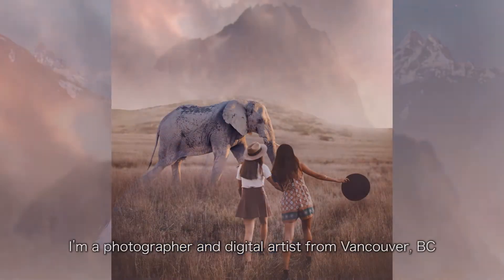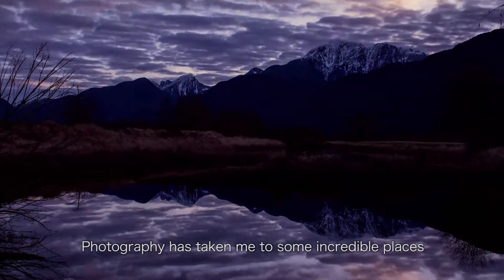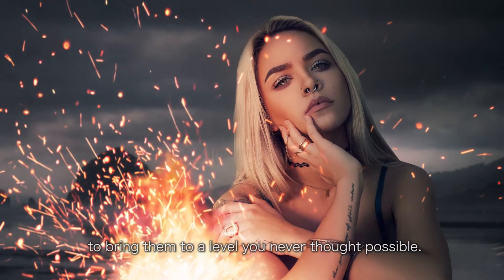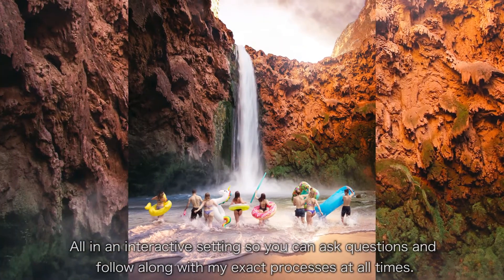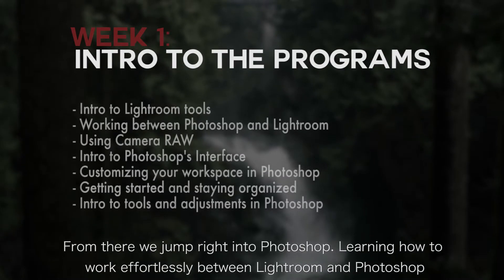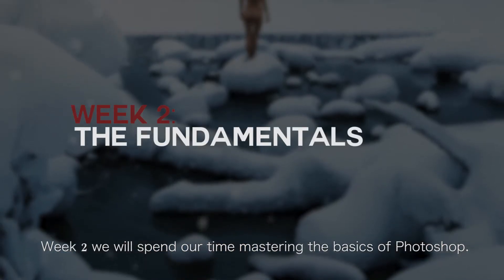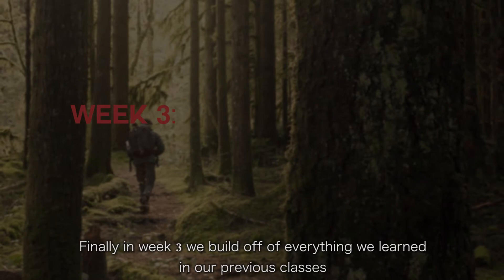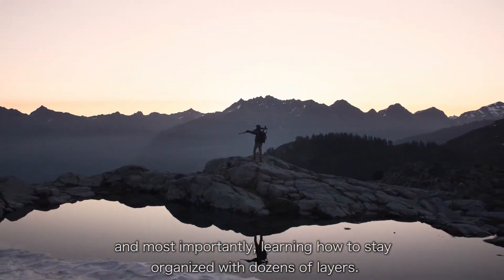A HUGE ANNOUNCEMENT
I'm super excited to be partnering with Global Degree to be hosting a 3 week live webinar with me, to help you learn photoshop in just 3 weeks!